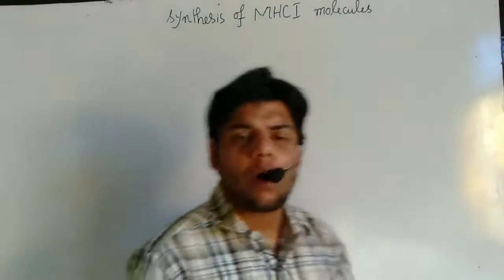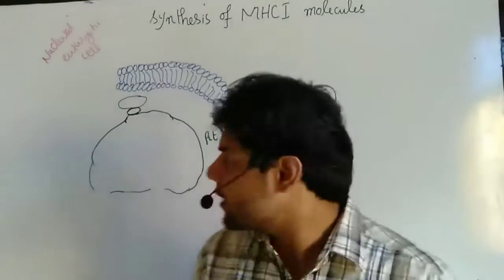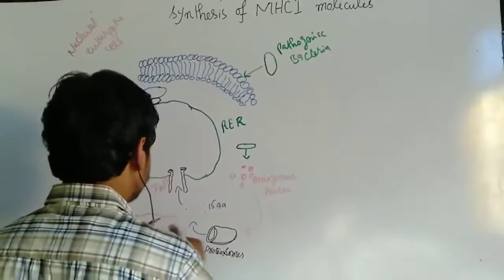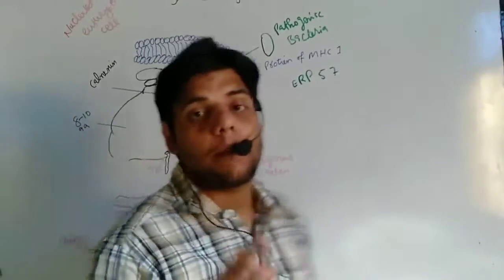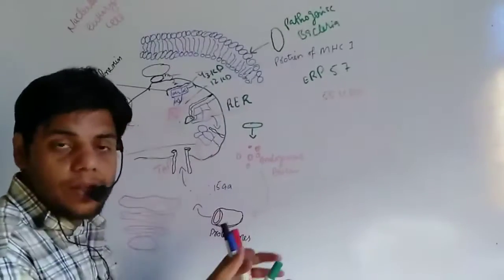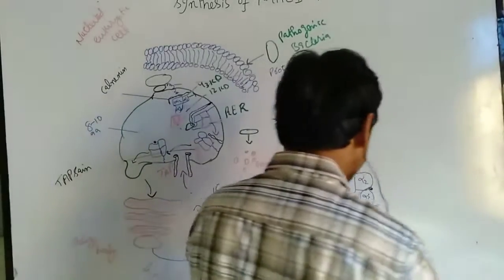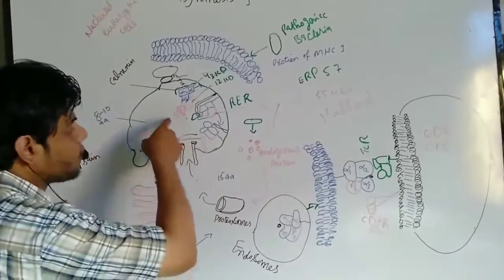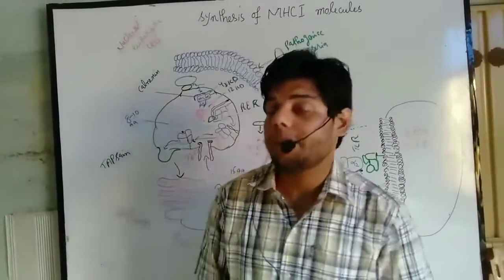Synthesis of MHC 1 molecules: MHC lecture 3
This is another vedio lecture regarded to immunology and this is the 3rd vedio lecture of MHC molecules and in this vedio lecture we will explain that how MHC 1 molecules are synthesized or processed .

We will also explain the following points related to this lecture

1. Cell structure that are used to MHC 1 molecules synthesis

MHC class I molecules are expressed on the cell surface of all nucleated cells and present peptide fragments derived from intracellular proteins. These peptides are normally derived from the cell's own 'house-keeping' proteins but in a virally infected cell, peptides derived from viral proteins may also be presented.

2. The mechanisms through which MHC 1 molecules are synthesized

Class I MHC molecules bind peptides generated mainly from degradation of cytosolic proteins by the proteasome. The MHC I:peptide complex is then inserted via endoplasmic reticulum into the external plasma membrane of the cell. The epitope peptide is bound on extracellular parts of the class I MHC molecule.

3. Proteasomes

Proteasomes are complex intracellular proteases that function in regulated degradation of cellular proteins. Turnover of proteins by the proteasome regulates many processes, including the cell cycle, circadian cycles, transcription, growth, development, as well as removal of abnormal proteins.

4. How the nucleated cell become infected

The involvement of nucleated red blood cells (RBCs) as immune response cell mediators is a novel topic of research. RBCs are the most abundant cell type in the bloodstream and are best known for their roles in gas exchange and respiration. In mammals, mature RBCs are flexible, oval, biconcave disks that lack cell nuclei, organelles, and ribosomes. In non mammalian vertebrates, RBCs are oval, flattened, biconvex disks with a cytoskeleton composed of a marginal band of microtubules and a cell nucleus and organelles in their cytoplasm, which allow them to de novo synthesize proteins and molecules in response to stress and stimuli. In the recent past, a set of biological processes related to immunity–such as phagocytosis [3], antigen presentation, and interleukin-like production have been reported in nucleated RBCs from different species. However, elucidating the role of RBCs during viral infections is an emergent research topic of great interest. Here, we provide a brief overview of the novel role of nucleated RBCs against viral infections.

5. Recognition of cytotoxic T cell and this infected cell through their own receptors I.e MHC1 and TCR CD 8 receptors